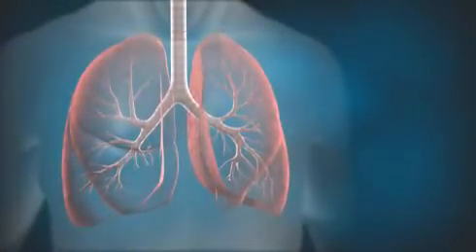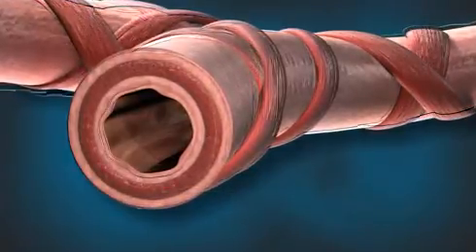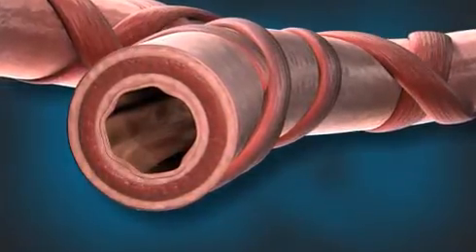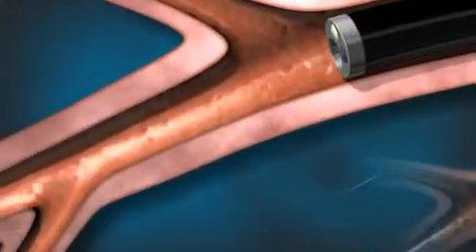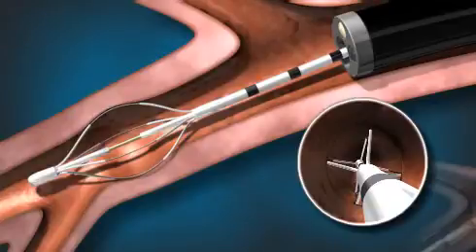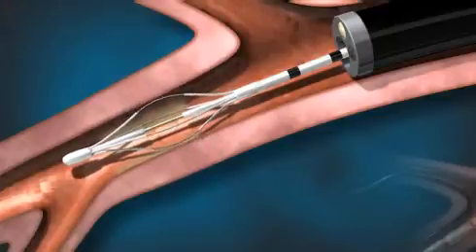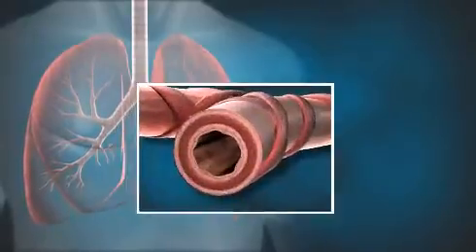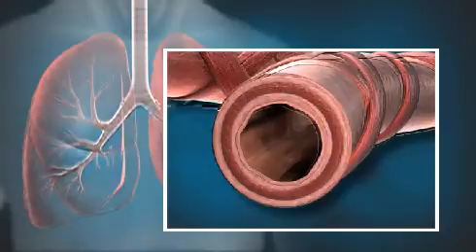Bronchial Thermoplasty Animation Video With Audio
Video provided courtesy of Boston Scientific Corporation. Bronchial thermoplasty is performed at North Kansas City Hospital by Andrea Anthony, MD. NKCH is one of the first hospitals in the region to offer bronchial thermoplasty—an innovative, minimally invasive treatment for severe asthma.